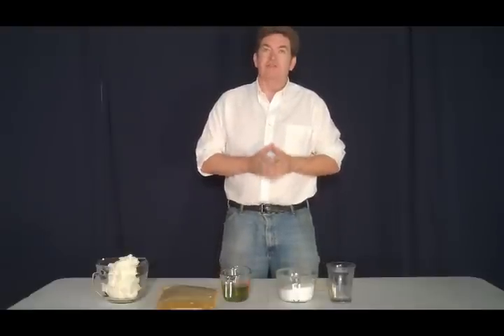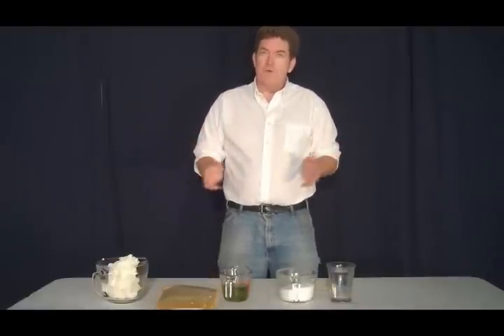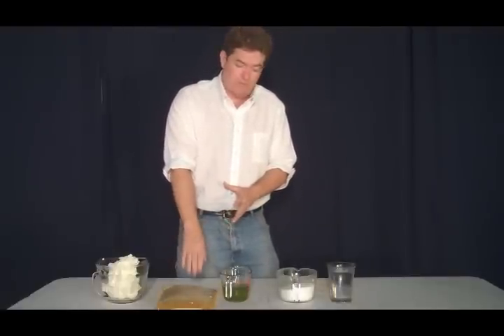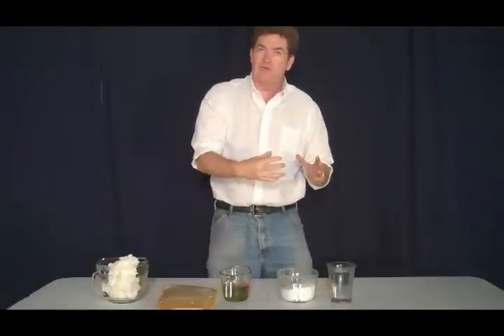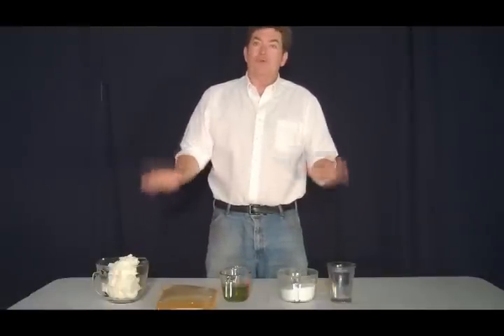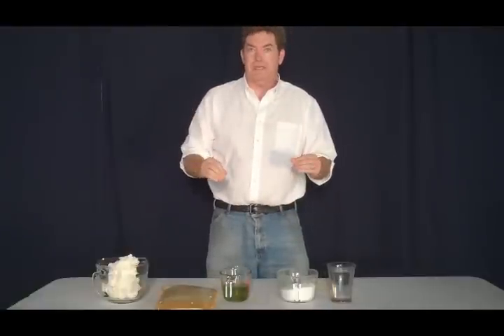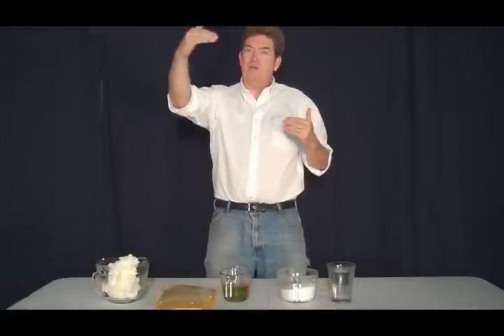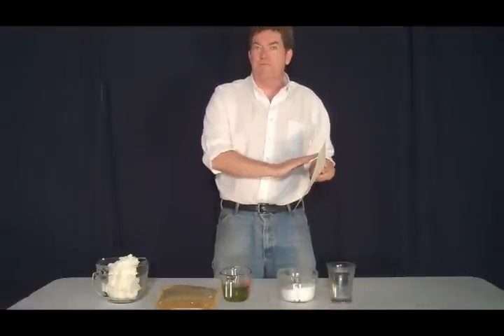FAQ: Is there lye in our soap?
One of the most frequent of questions is the question of lye. Lye, caustic soda, sodium hydroxide, or whatever you call it, is one of the main ingredients in our cold process soap. you can't have soap without lye and Jeff explains why. for more information about lye and soap